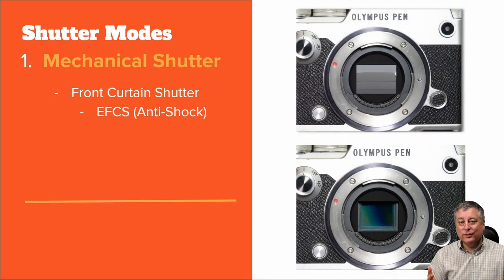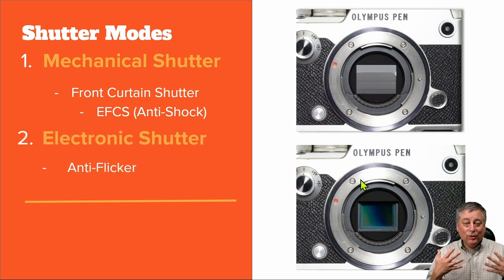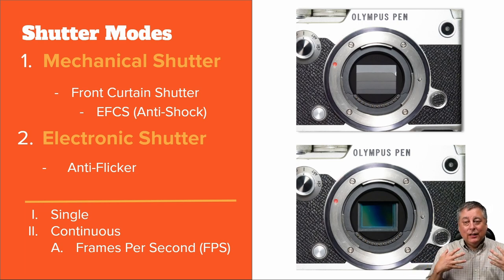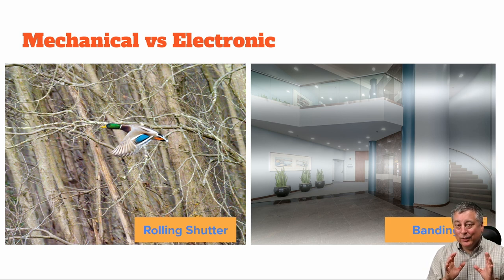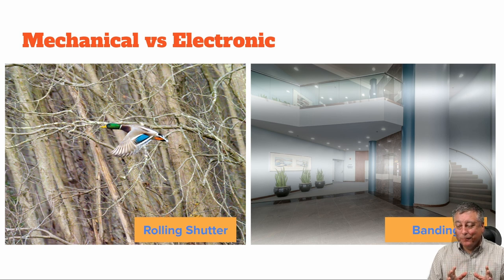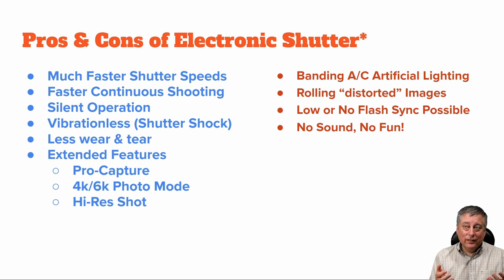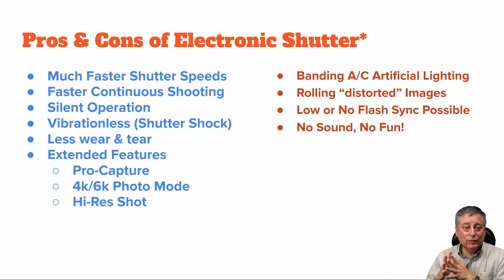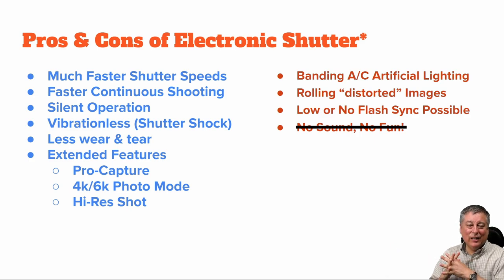Mechanical Shutter vs Electronic Shutter ep.368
What are the Pros & Cons of using an Electronic Shutter vs a Mechanical Shutter? I explain how each works and when you should use one over the other. *For now!

My eBay Link ad*